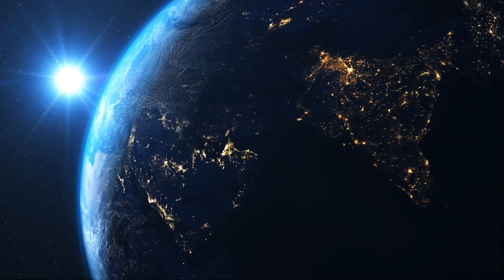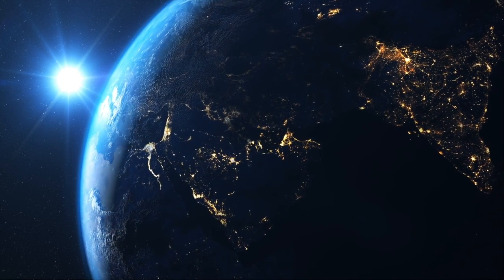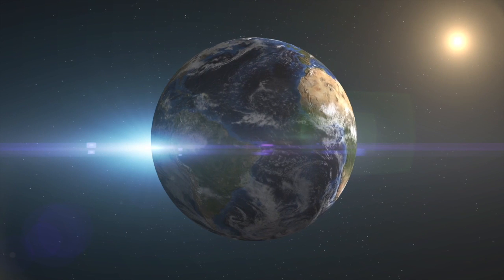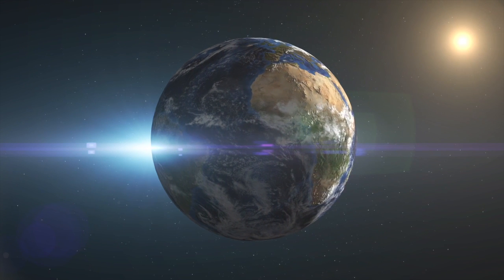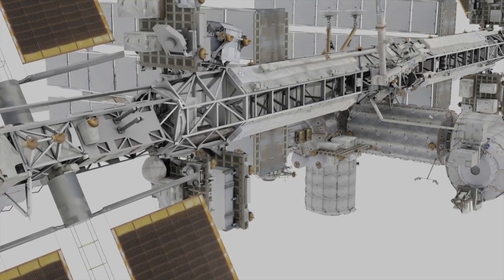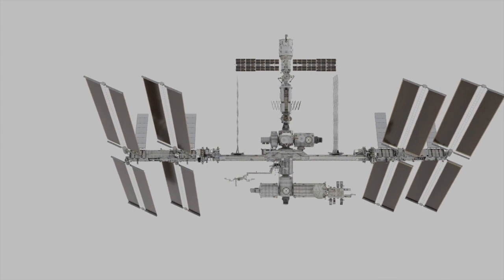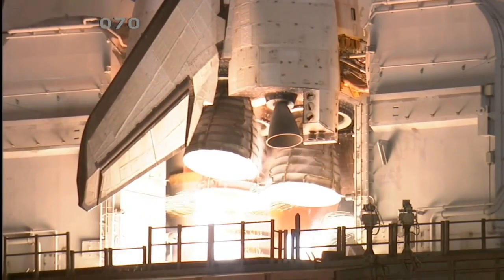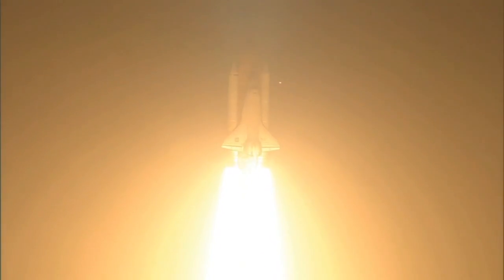GW NVC Round 2 Submission: HyperForm Solutions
The team consists of Jorge Partida, Jeff Siaw, Harrison Trainor, and Benjamin Zaloga.

Submission for part two of the New Venture Competition at the George Washington University.